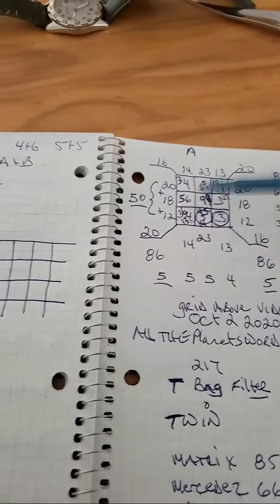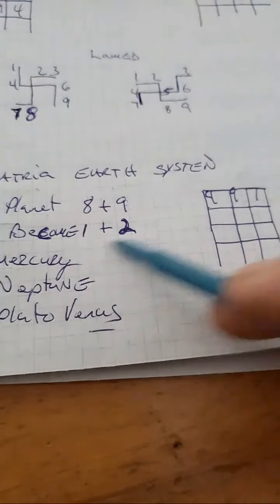EARTH IS A CREATION AN ELITE INTELLIGENCE October 3 2020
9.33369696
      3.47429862